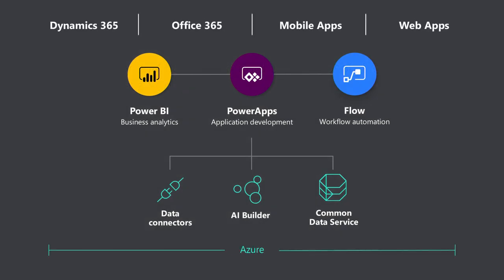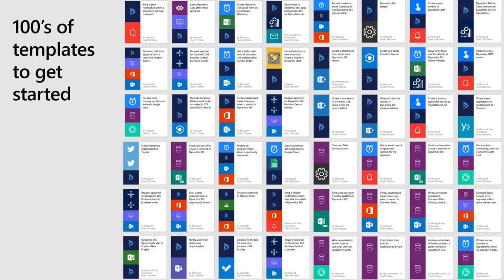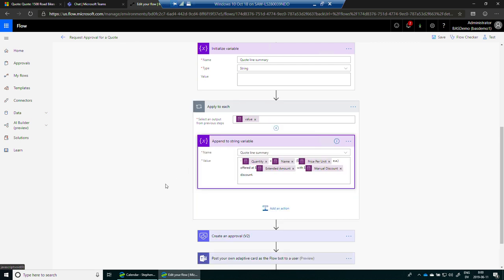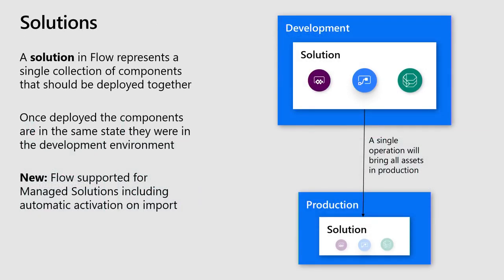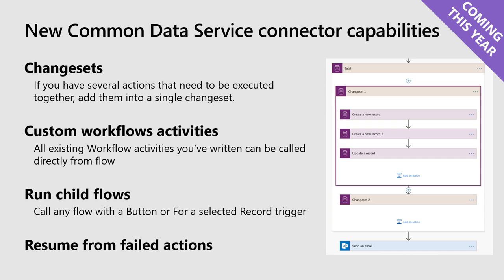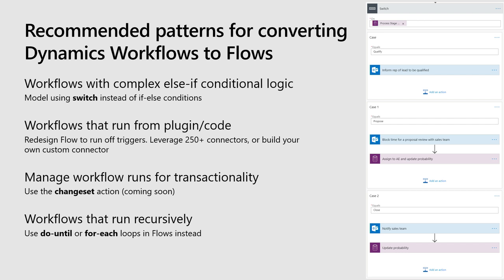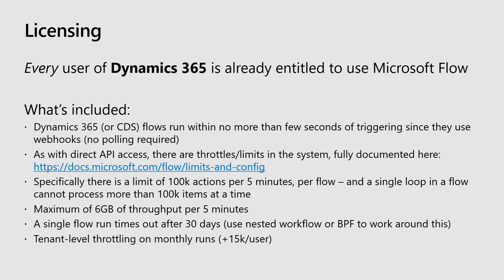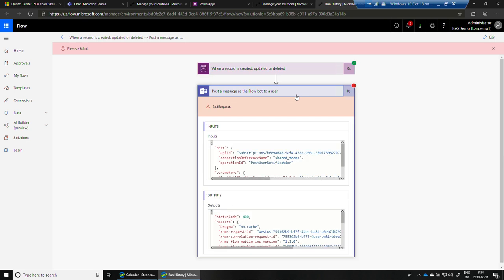Microsoft Flow: Automate the Common Data Service with Microsoft Flow - BRK3046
Modern flows are the successor to the classic Microsoft Dynamics 365 workflow engine. In this session we walk through common scenarios that classic workflow is used for and how those patterns can be implemented in modern flows. Learn about several new features that modern flows support, including the latest solution capabilities.